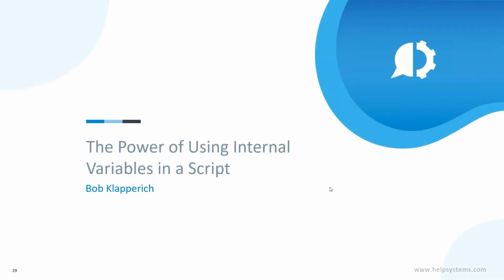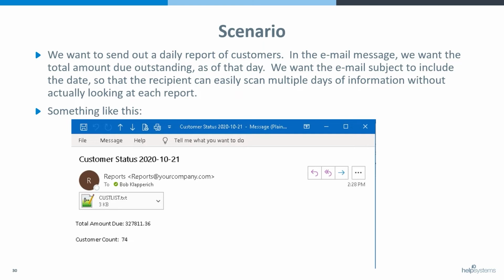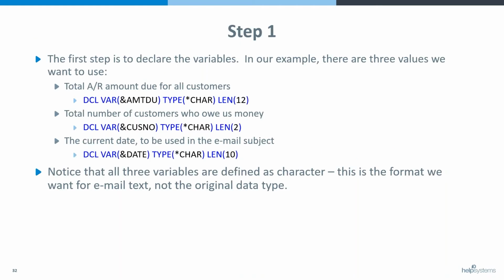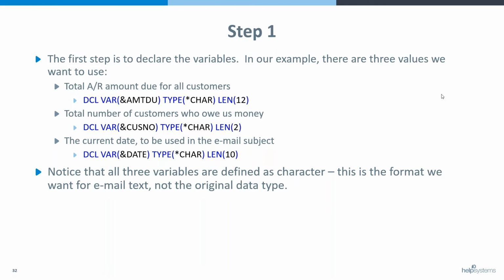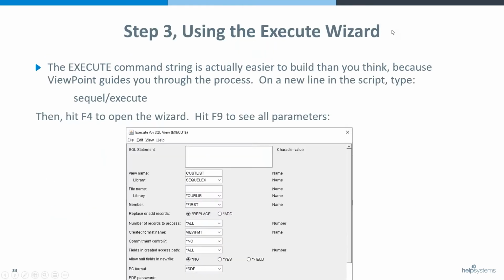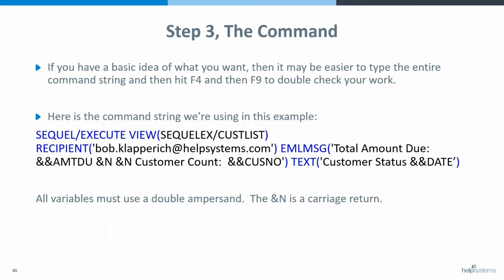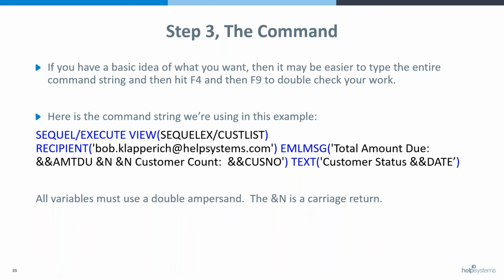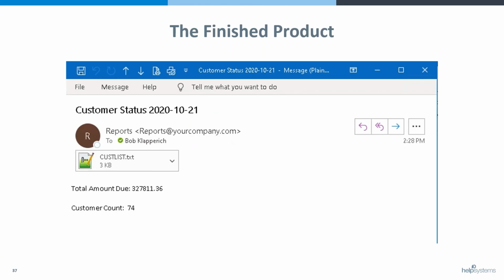Sequel Data Access | How to Use Internal Variables in a Script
This video shows how to use internal variables to give you a lot more flexibility in terms of what you can send out in an email using scripts.